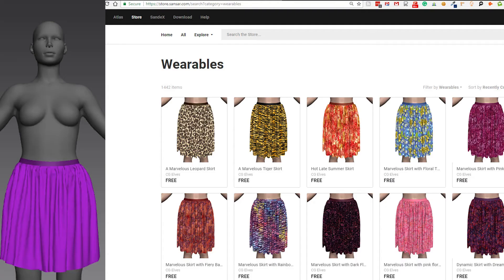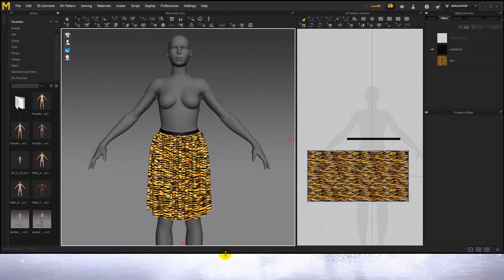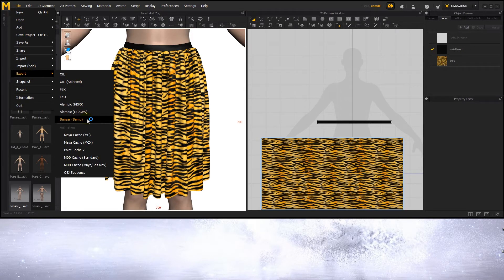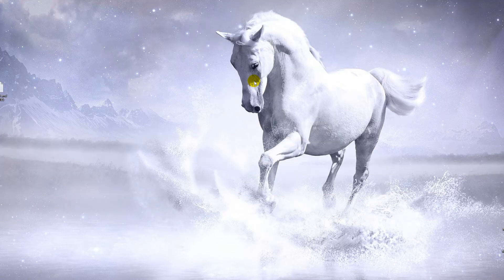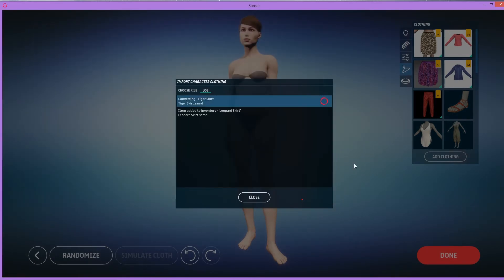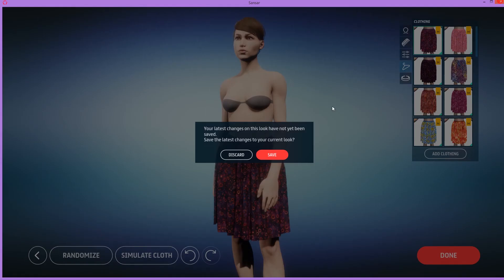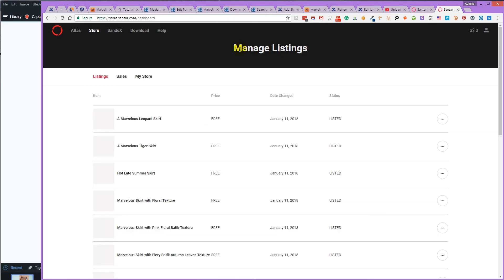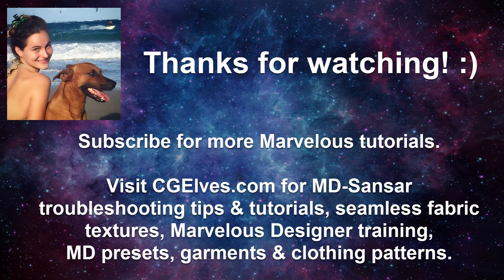Marvelous Designer Tutorial: Convert 1 Skirt to 10 Sansar Skirts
Marvelous Designer tutorial how to export and convert 1 Marvelous Designer skirt to 10 dynamic Sansar skirts, texture the Sansar skirts, render the skirts, and list them for sale in the Sansar marketplace - in 26 minutes!

If you're new to making Sansar clothes, please watch my previous Marvelous Designer to Sansar tutorial first for more detailed instructions on how to create Sansar clothing from Marvelous clothes:

For a large FAQ section with many Marvelous Designer to Sansar Tips, Troubleshooting, Advice, Tutorials, and Free Resources visit:

Have fun making Sansar clothes! :)

Have any questions or feedback on how to make Sansar clothes? Let's hear it in the comments!